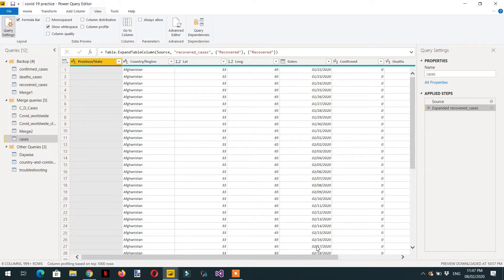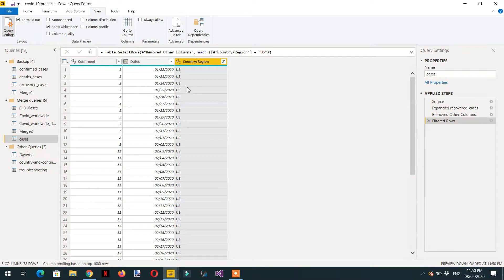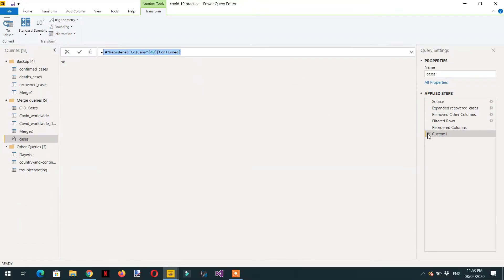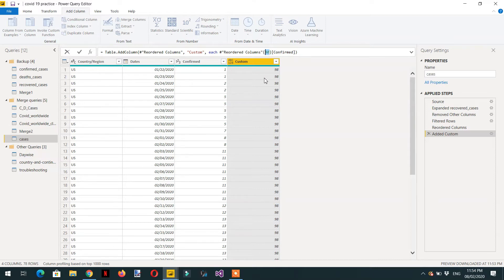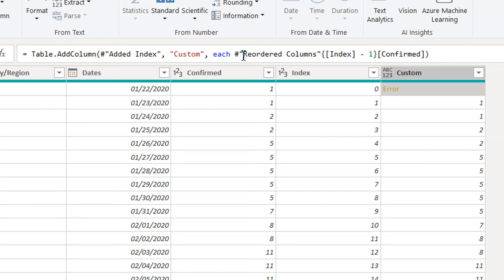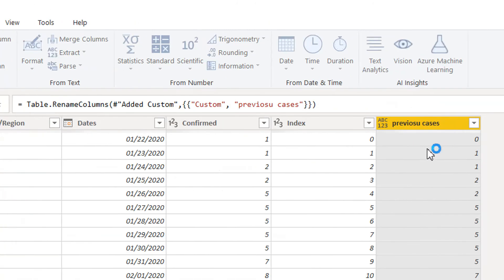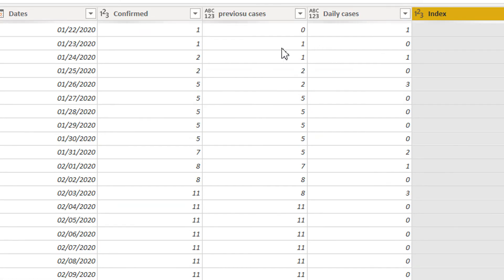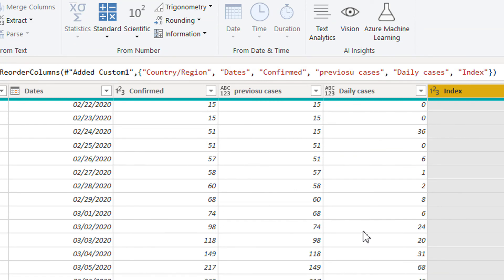Index column with power query records to get value of previous row - (Power Query Training) 13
with the help of index column in power query m language, we can get value from the previous row using records.
You will learn power query m language secrets to solve various data challenges.